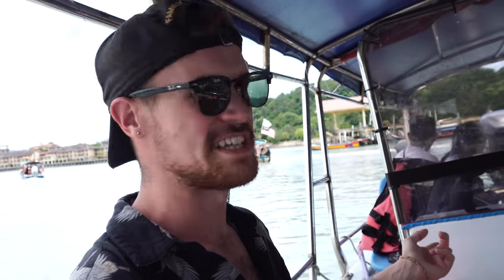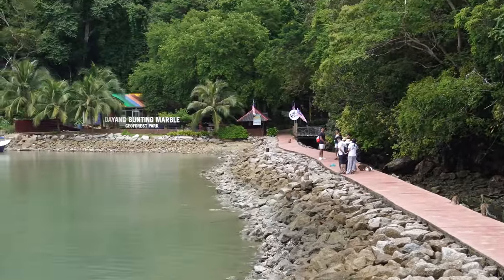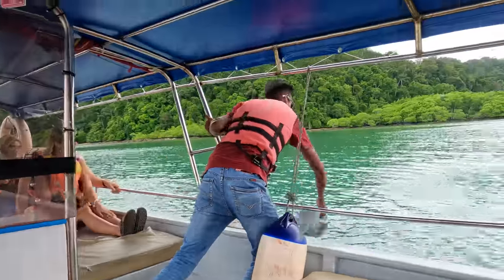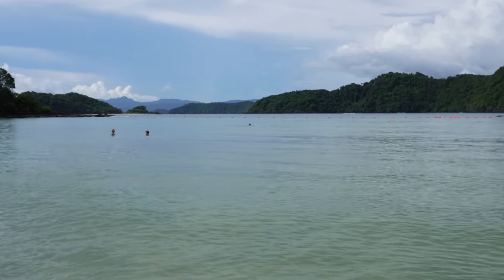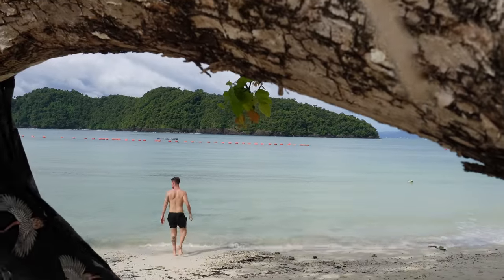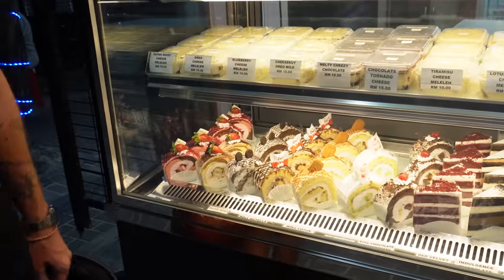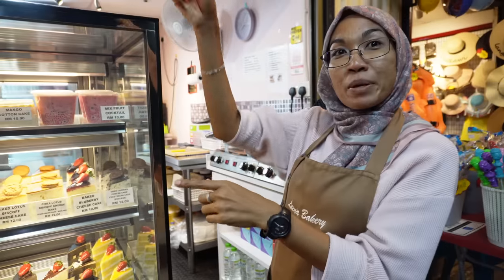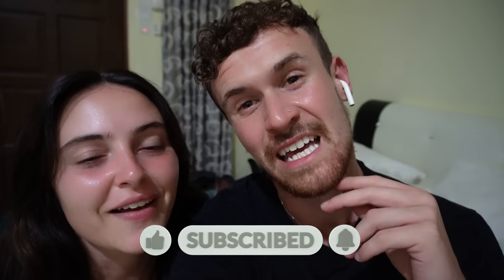Most INCREDIBLE Experience in LANGKAWI MALAYSIA 🇲🇾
In this Langkawi Malaysia Vlog we explore 3 Langkawi islands by boat, visiting Pulau Dayang Bunting (Lake of the pregnant maiden), we feed wild eagles feeding at Pulau Singa Besar (Big Lion Island) and then finish at the beautiful Pulau Beras Basah (Wet Rice Island). We then head out to Pantai Chenang to explore the nightlife here and we also eat some incredible cakes!

00:00 Introduction
00:56 Start of the tour
02:19 Pulau Dayang Bunting (Lake of the Pregnant Maiden)
07:00 Eagle Feeding (Big Lion Island)
08:37 Pulau Beras Basah (Wet Rice Island)
12:36 Pantai Chenang

🎒 Items we use on our travels

ABOUT US:
We are a British couple that quit our jobs, packed our bags and decided to follow our dreams and travel the world! Our aim is to share our travel experiences with you and hopefully inspire others to take the leap and explore this place we call home.